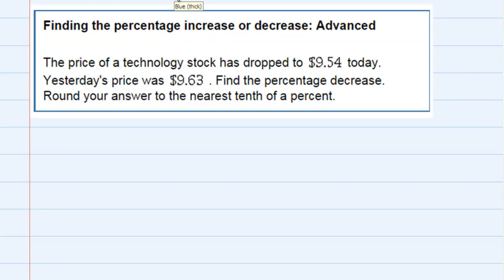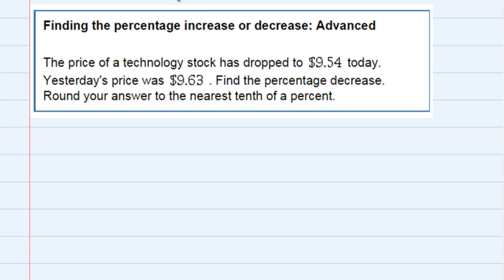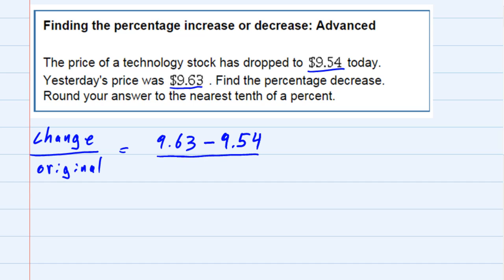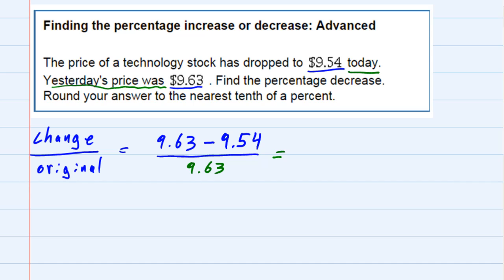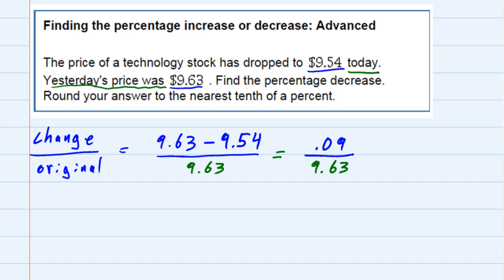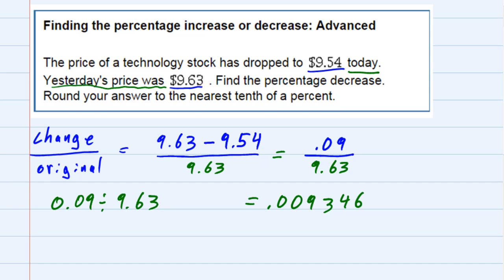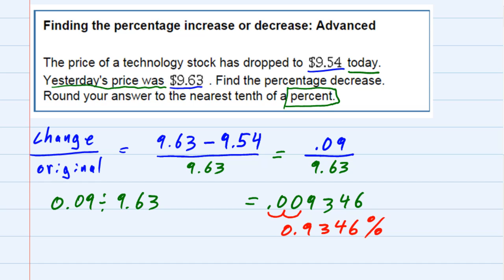Finding the percentage increase or decrease: Advanced